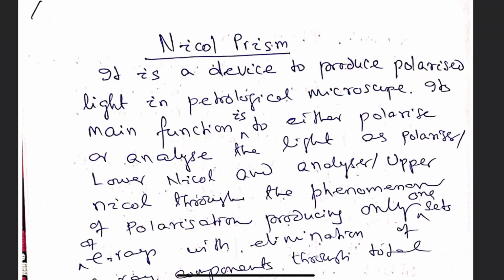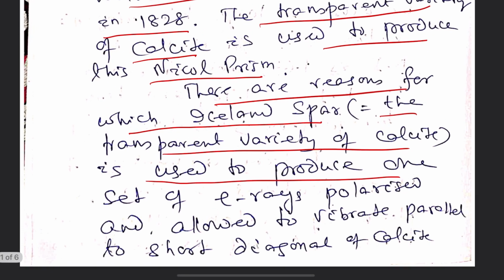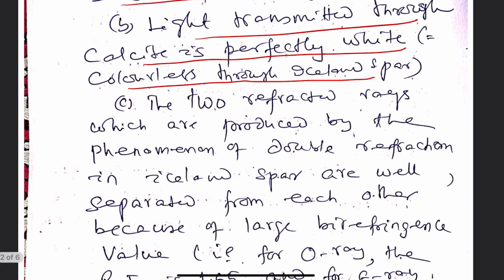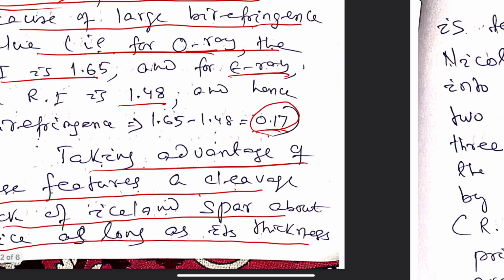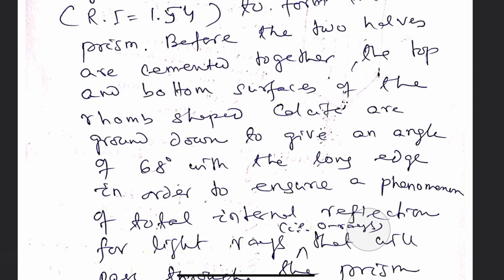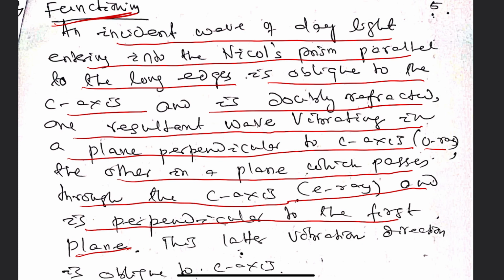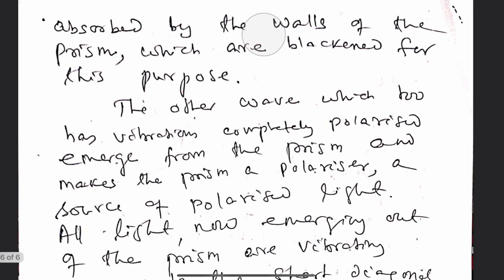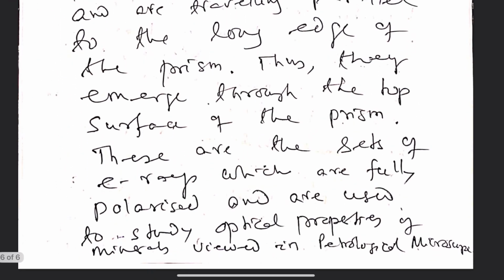Lecture 10: NICOL PRISM